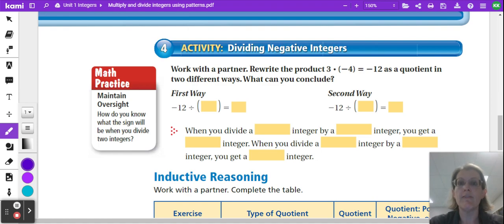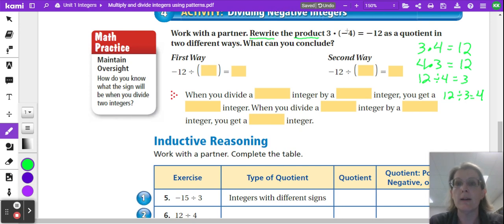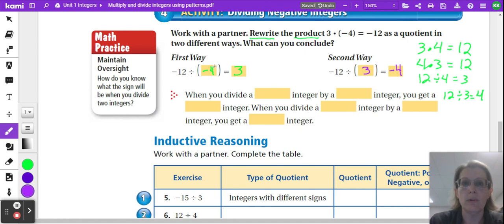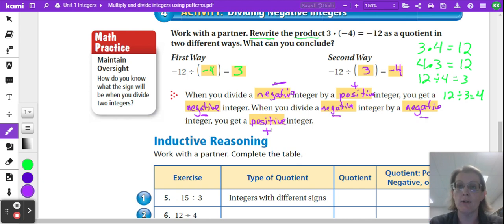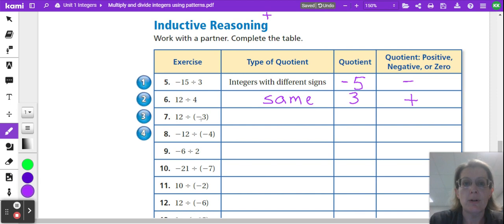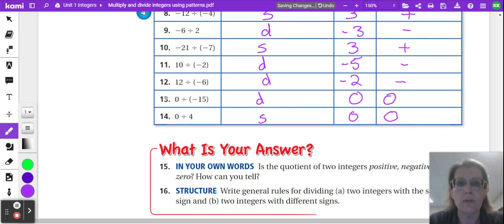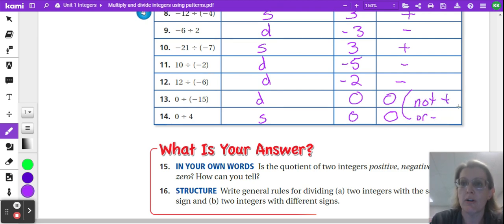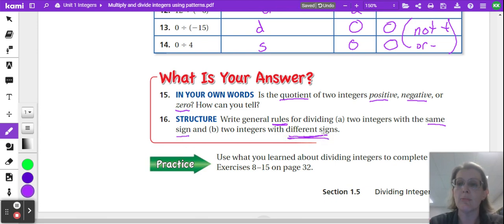Divide Integers Notes